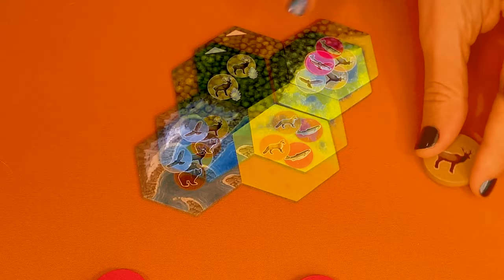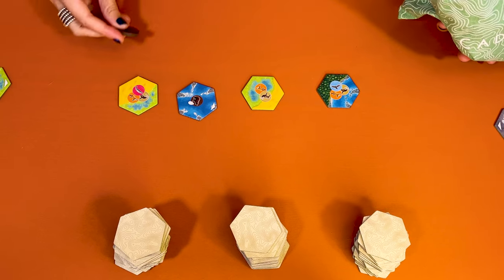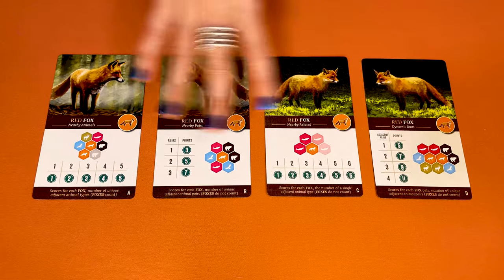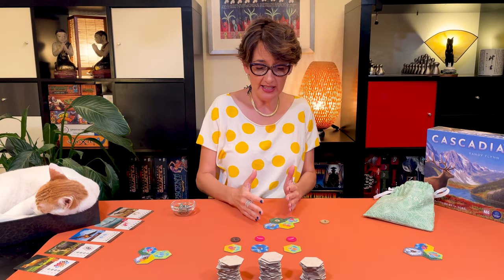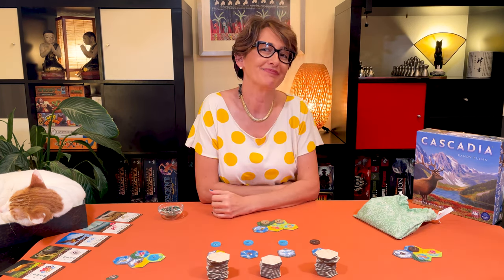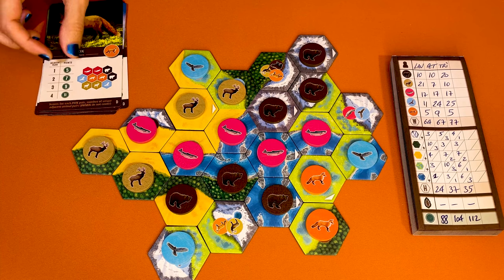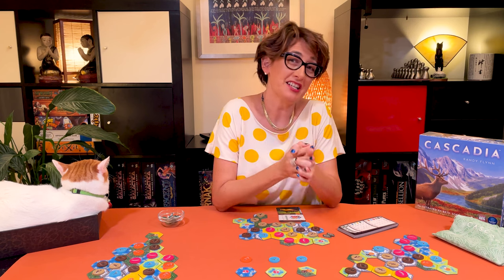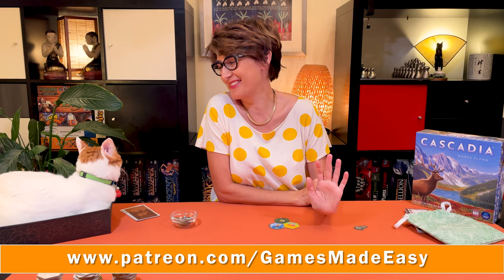Cascadia: How to Play and Tips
In this Games Made Easy video you will learn how to play Cascadia better, quickly and easily too.

I love Cascadia because every time you play it’s so different, no two games are the same, like cracking a new puzzle every time.  It is also super cute and easy to learn.

Cascadia is such a great game you’ll probably want to play another game as soon as you’ve finished your first game, and another after that. It’s got fantastic replayability.

Board games are really fun, though learning the  rules can be a challenge. Lavinia and Peter explain the rules quickly and easily so you get to play faster while giving you some tips to get better.

0:00 – Introduction
0:35 – The Theme
0:56 – How to Win
0:58 – Setup
3:32 – How to Start
3:45 – How to Play
5:55 – End of Turn
5:59 – End of Game
6:07 – Scoring Points
7:57 – How to Win
8:07 – Scenarios
8:18 – Tips to Win
8:50 – Conclusions